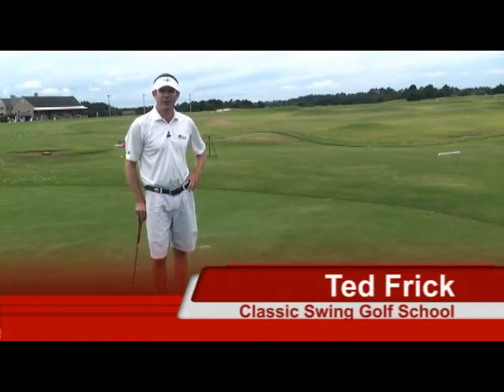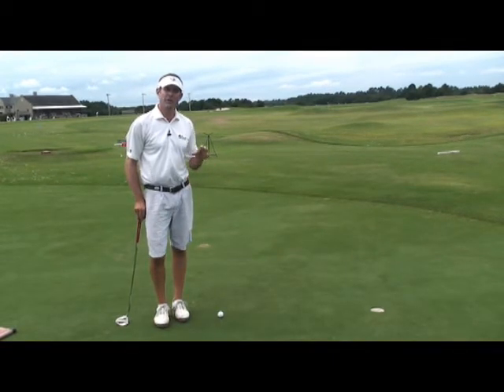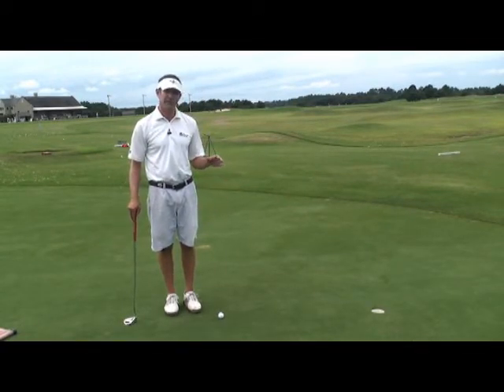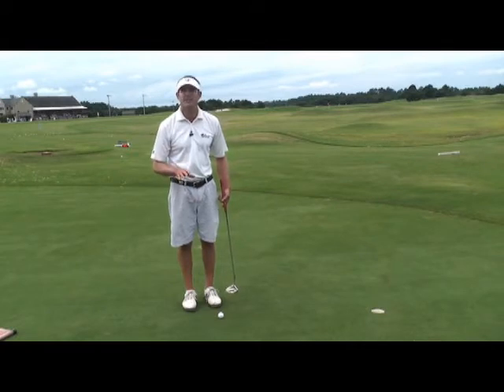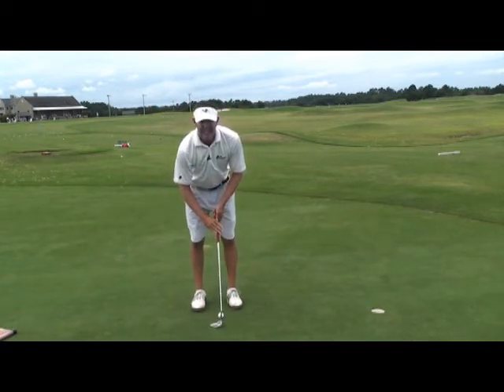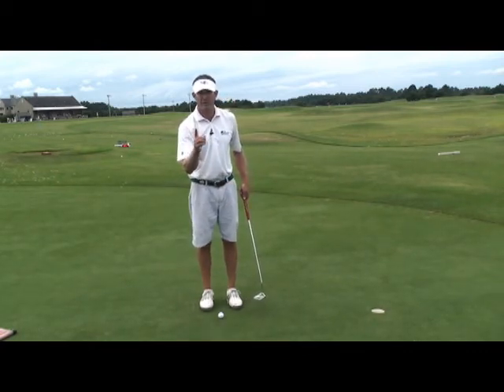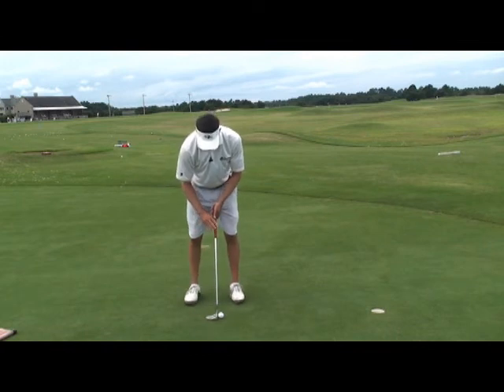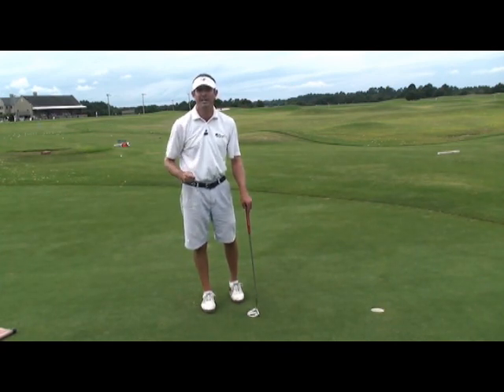Sound of money